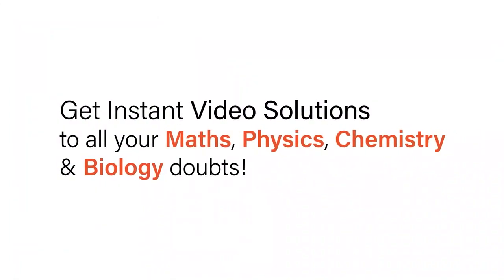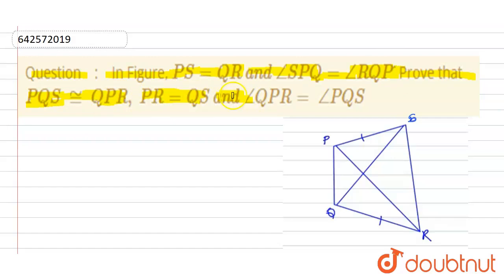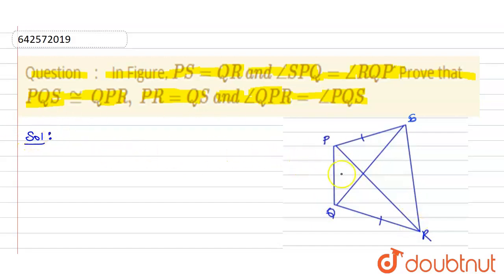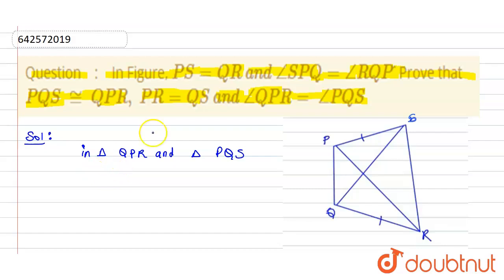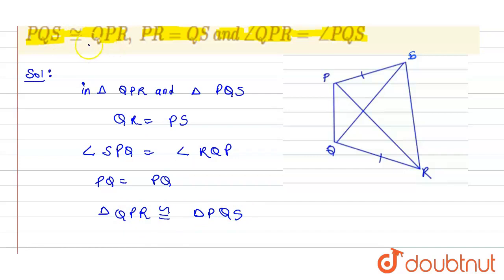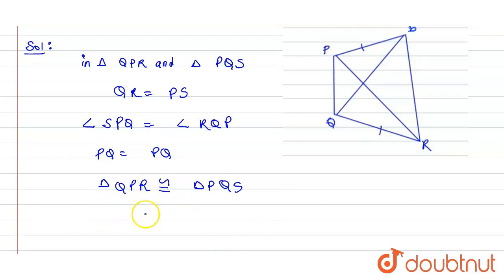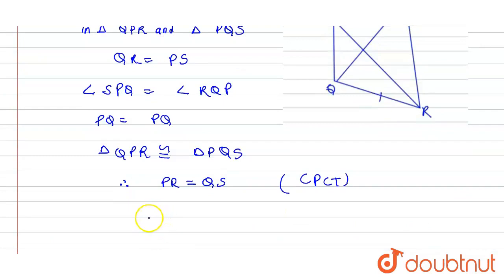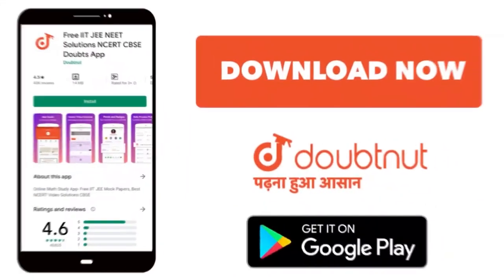In Figure, P S=Q R\\ a n d\\ /_S P Q=/_R Q Pdot\nProve that \n P Q S\\ ~=\\Q P R ,\\ P R=Q S\\ a...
In Figure, P S=Q R\\ a n d\\ /_S P Q=/_R Q Pdot\nProve that \n P Q S\\ ~=\\Q P R ,\\ P R=Q S\\ a n d\\ /_Q P R=\\ /_P Q S
Class: 9
Subject: MATHS
Chapter: CONGRUENT TRIANGLE
Board:CBSE

👉 Have Any Query? Ask Us.